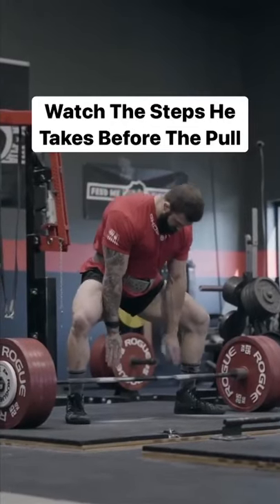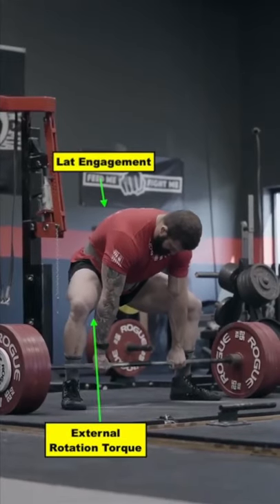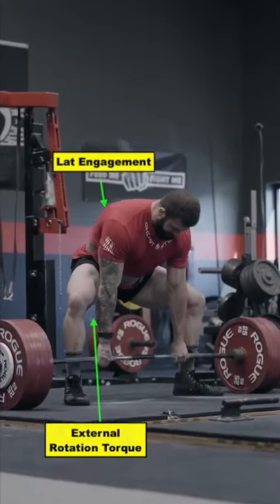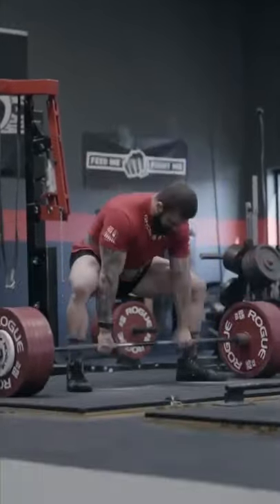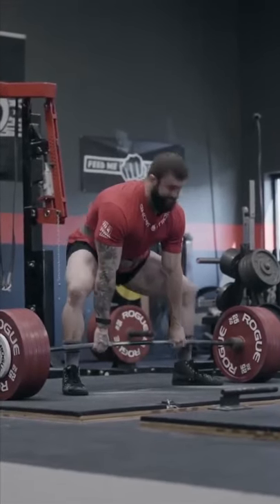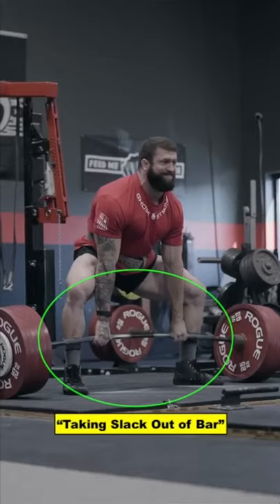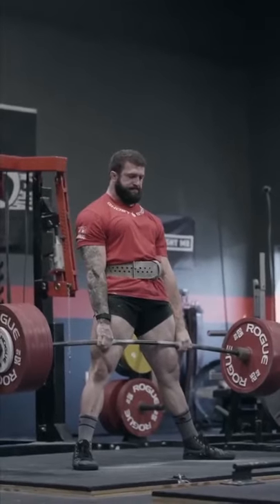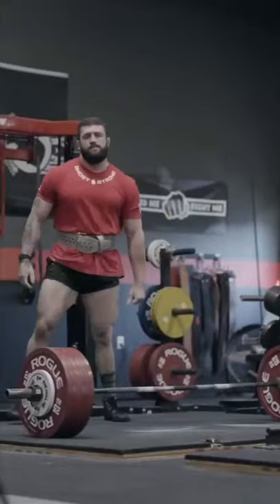Deadlift Tips (DO THIS EVERY TIME)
Chris Bridgeford showing excellent deadlift set up and lifting technique to optimize performance.